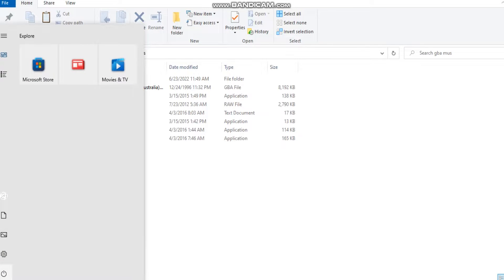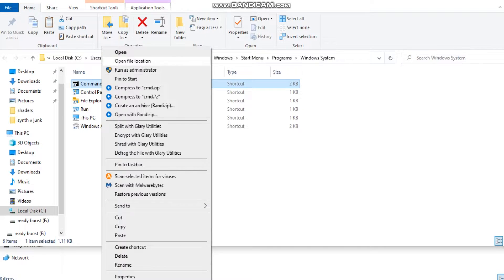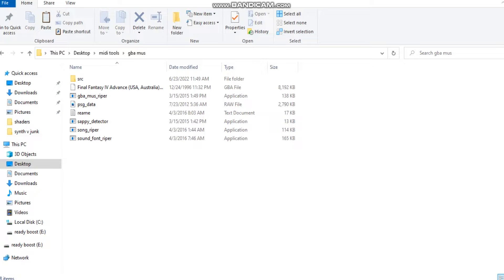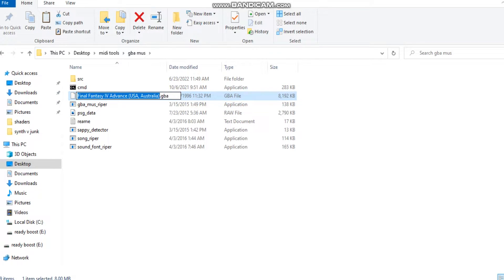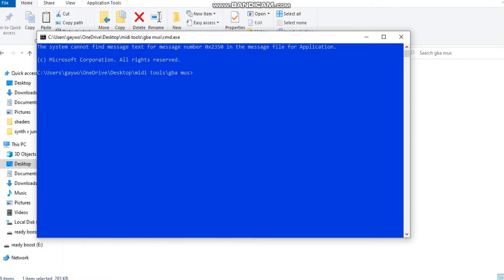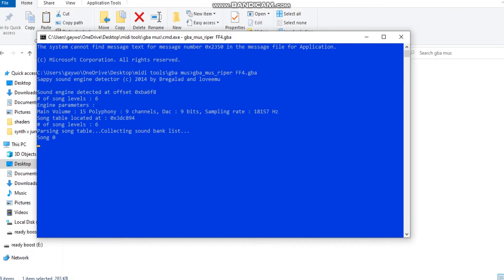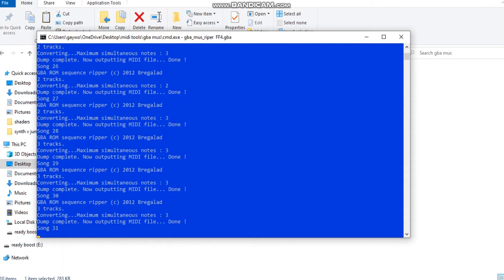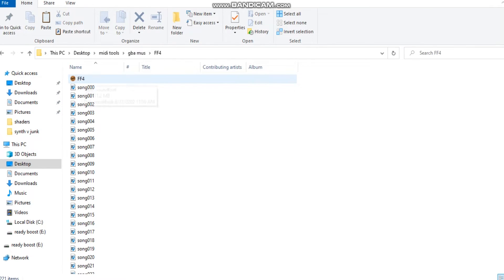How to extract gba midis and sf2 file with gba mus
Gba mus can be downloaded in my midi program tool zip
Go in the midi tools/ gba mus folder.